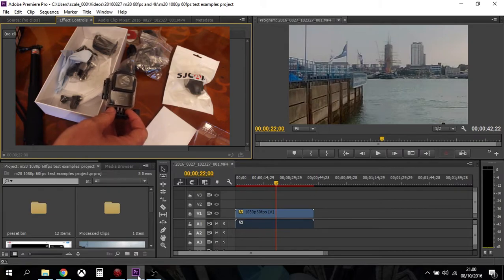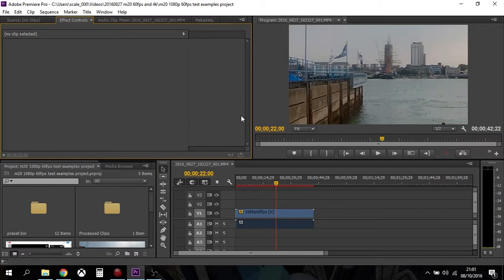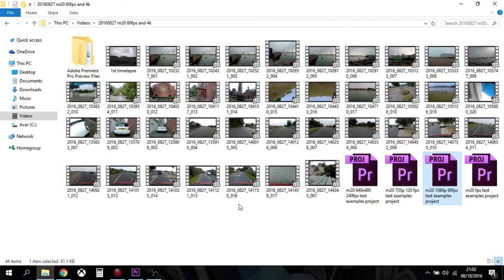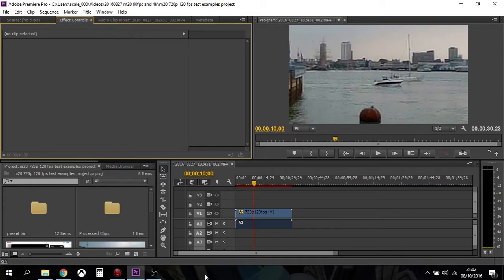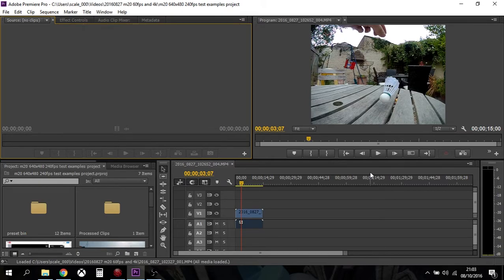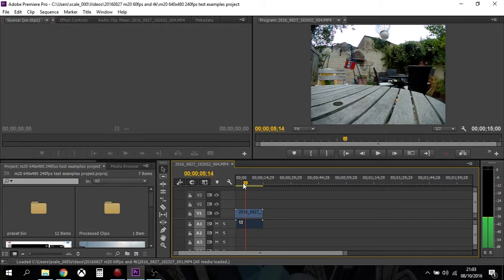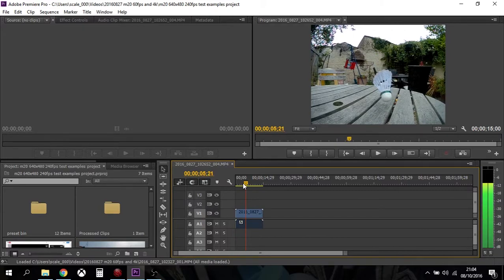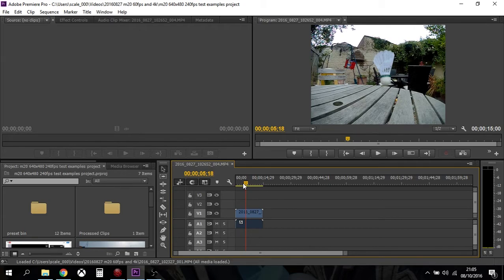Can The SJCAM M20 Really Shoot 1080p 60fps & 720p 120fps?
We were all a little disappointed when the SJ4000 couldn't really do 720p 60fps, but can it's newer stablemate, the M20, not only do 1080p at 60fps, but 720p at 120fps?
Thanks, Rob.